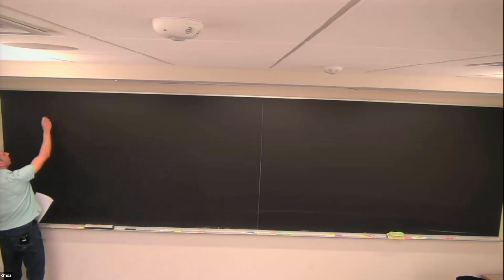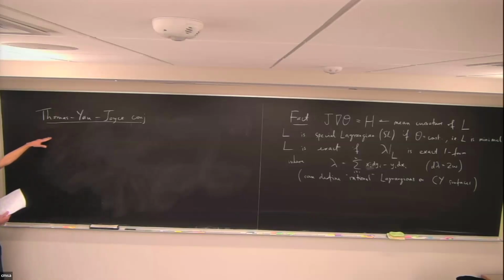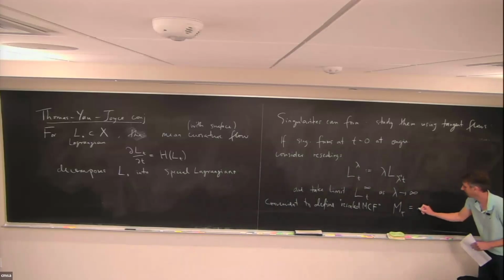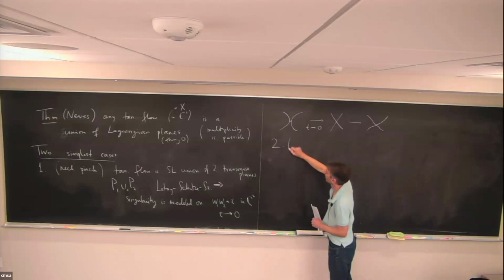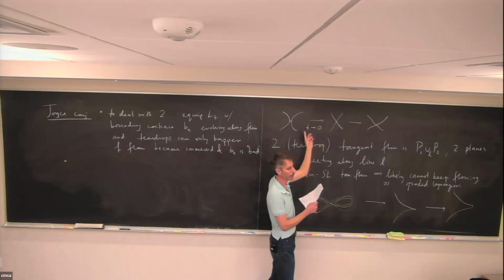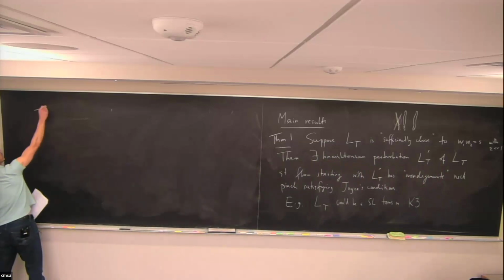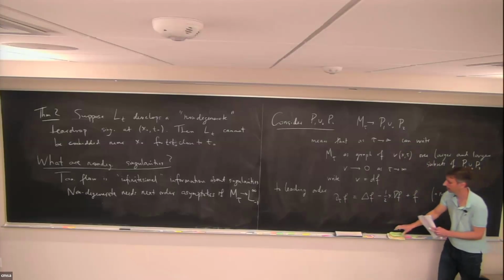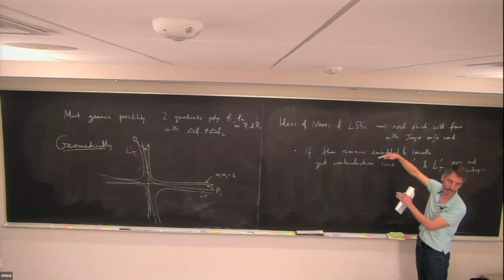Gabor Szekelyhidi | Nondegenerate Neck Pinches along the 2d Lagrangian mean curvature flow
Workshop on Calabi-Yau metrics and optimal transport 5/21/2026

Speaker: Gabor Szekelyhidi, Northwestern University

Title: Nondegenerate Neck Pinches along the 2d Lagrangian mean curvature flow

Abstract: The Thomas-Yau-Joyce conjecture predicts that the mean curvature flow can be used to decompose Lagrangian submanifolds in Calabi-Yau manifolds into special Lagrangian building blocks. The basic mechanism for this decomposition is given by neck pinches. I will discuss work on the behavior of such neck-pinch singularities, in particular the class of nondegenerate neck pinches, which satisfy certain properties conjectured by Joyce. The construction also relates to work of Neves on finite time singularity formation.